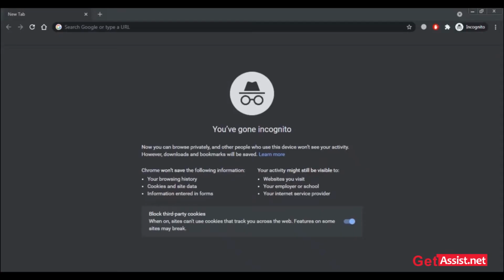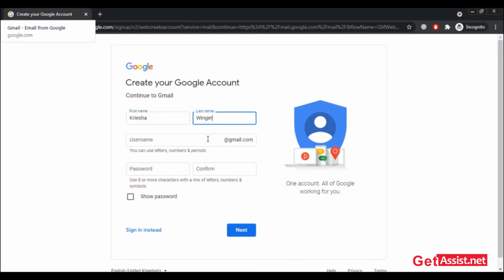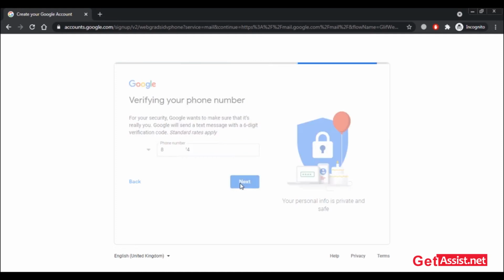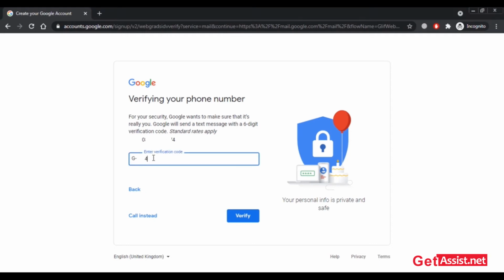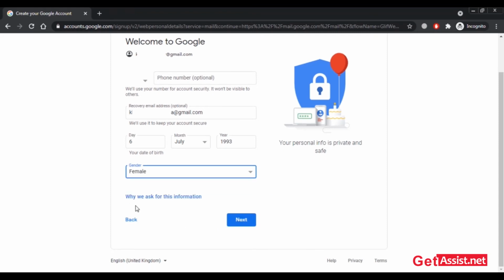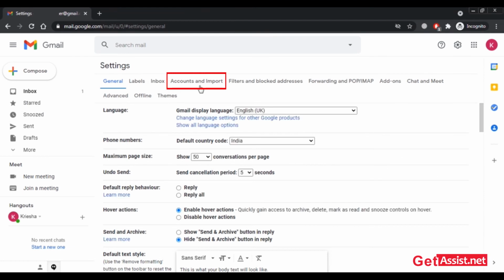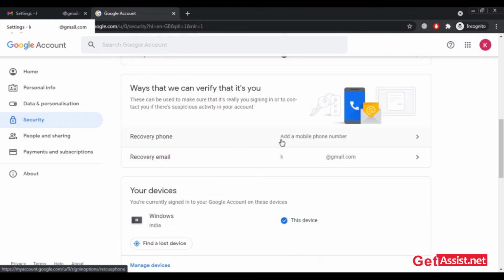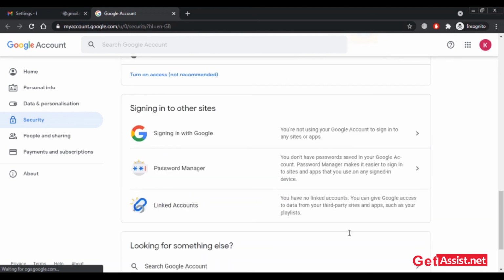Step-by-Step Tutorial to Create a Gmail account WITH and WITHOUT Phone Number | 2021 | Get assist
Most people use a Gmail account as it is very easy and reliable to use, if you have never used a Gmail account, I will highly suggest you use one and if you don't know how to create a Gmail account then watch this video.

In this video, I will show you step-by-step how to create a Gmail account with and without phone number.